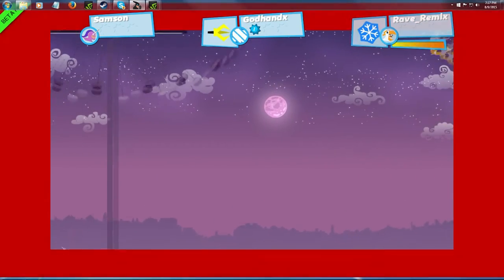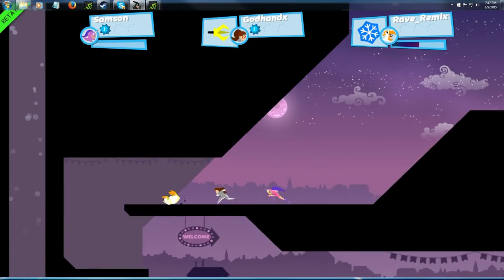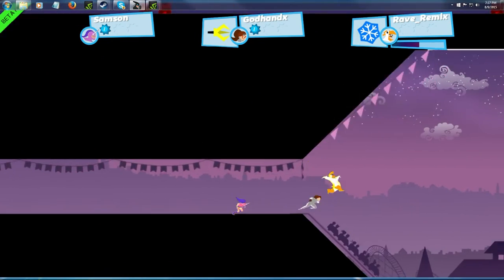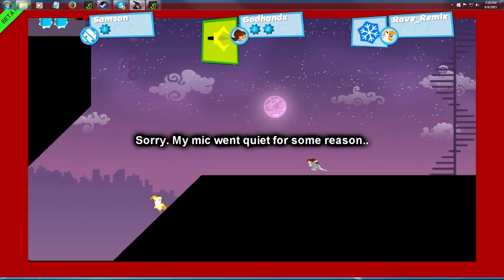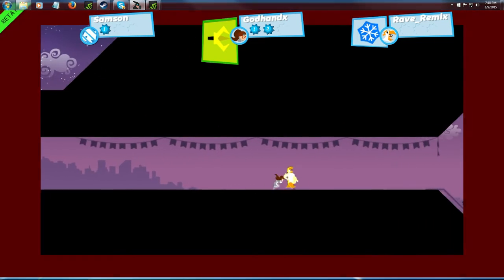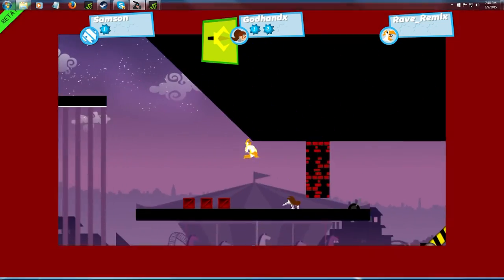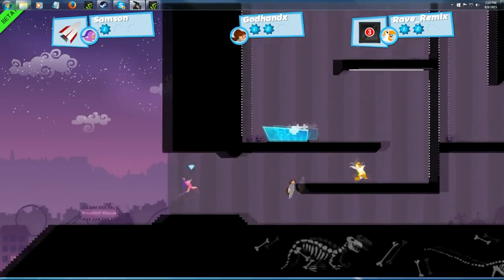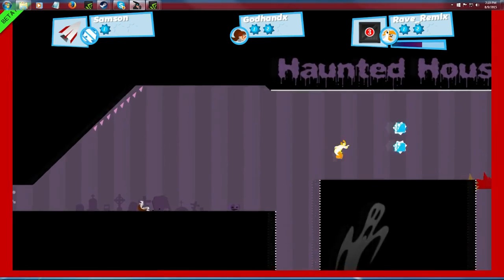SpeedRunners w/ Friends #1